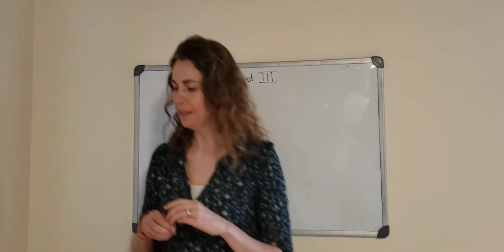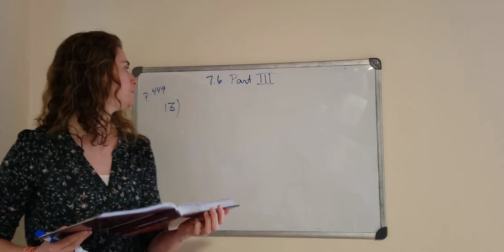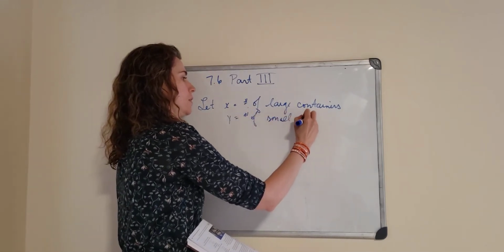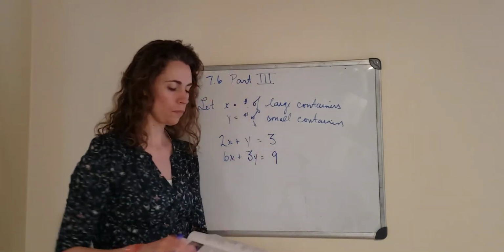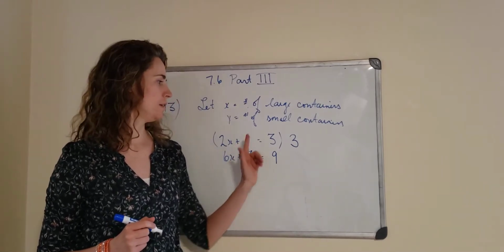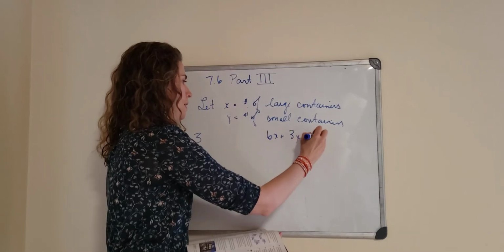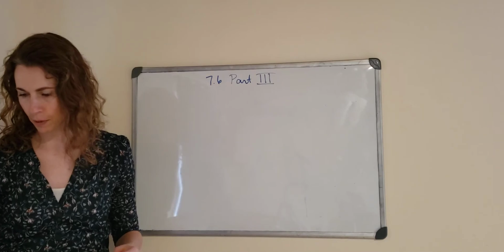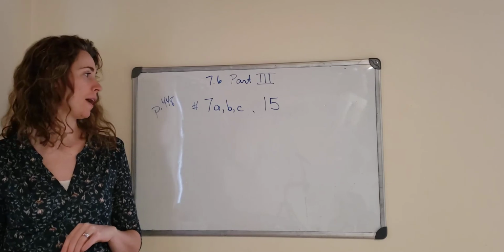7.6 Part III